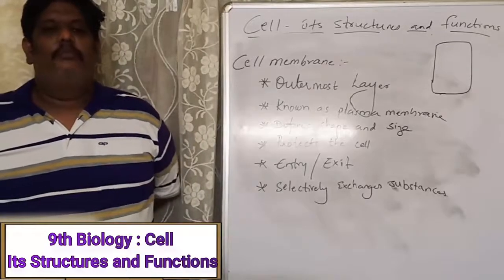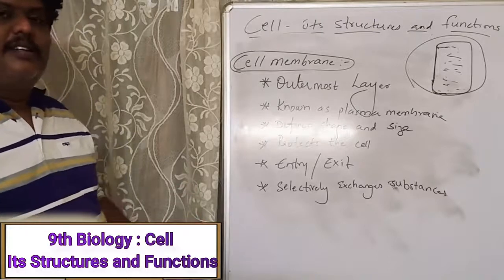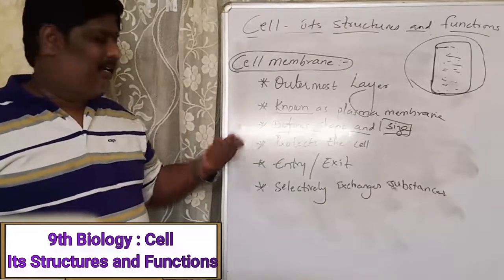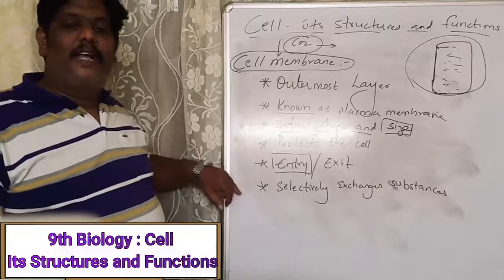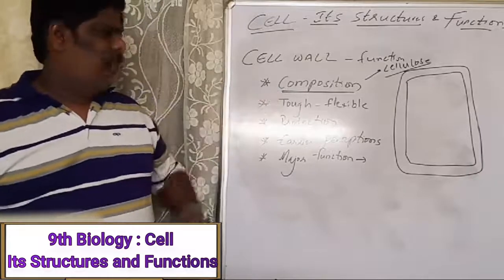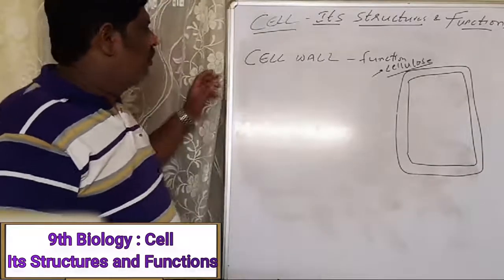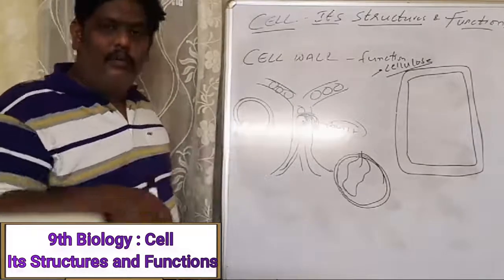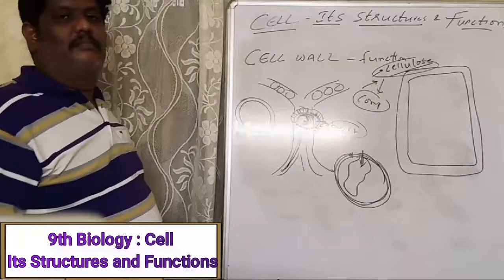9th biology ll Cell - Structure and Functions ll Part 2